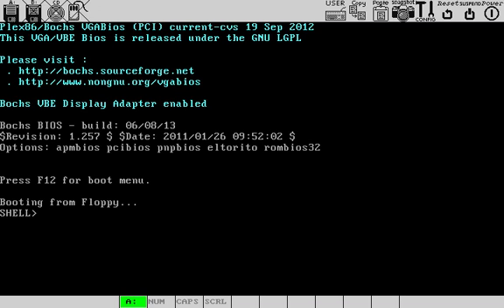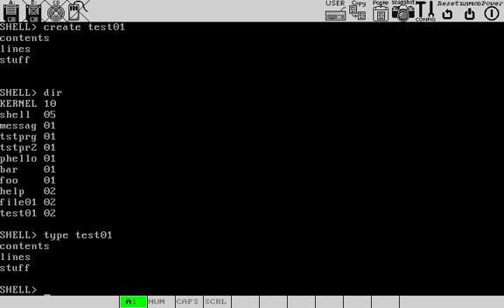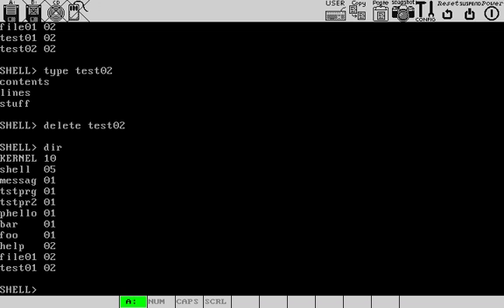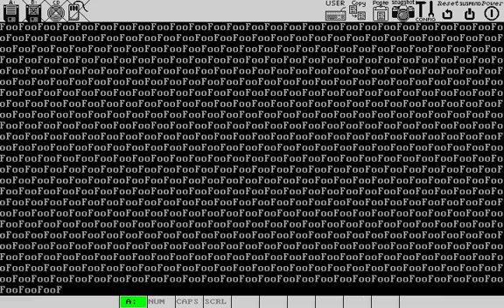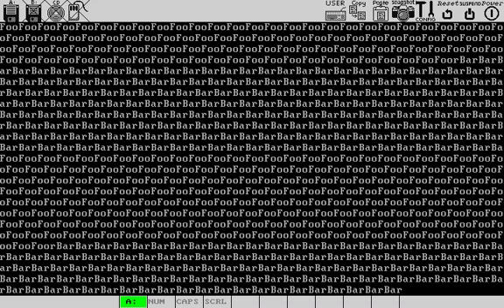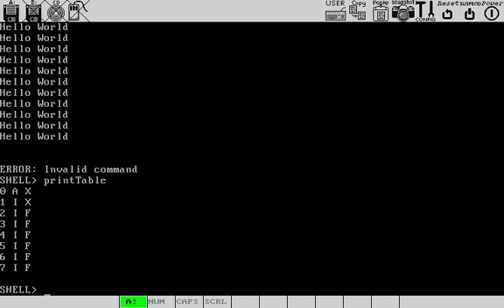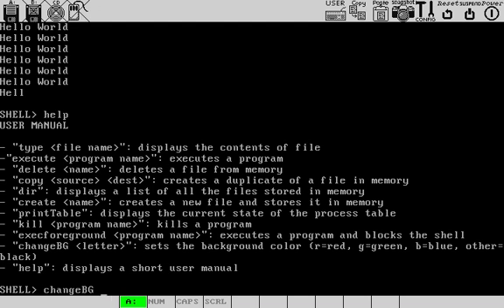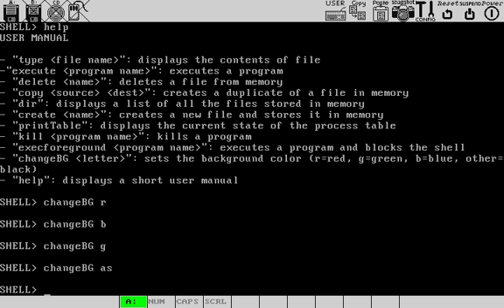[CSSE332-02] Bare Metal Operating System Final Project Demo - Team 01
This is a video demonstration for the final project for CSSE332 Operating Systems course at Rose-Hulman Institute of Technology.

The project was done by Jesse Shellabarger, Tayler How, Joshua Woods, and Mohammad Almisbaa and supervised by Dr. Hewner.